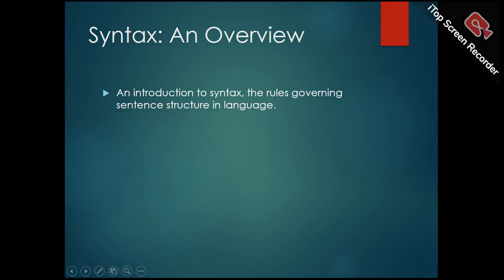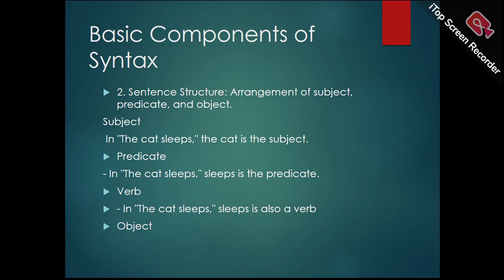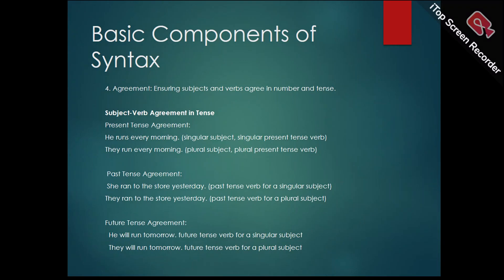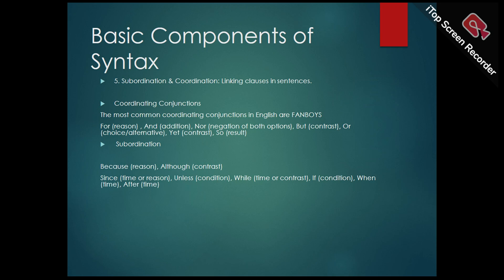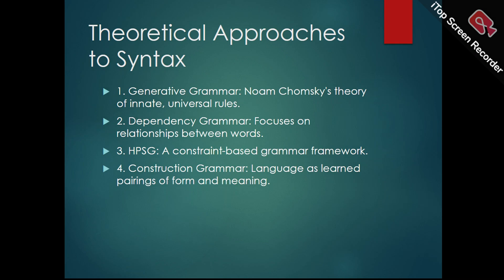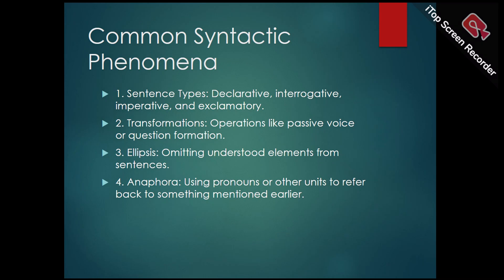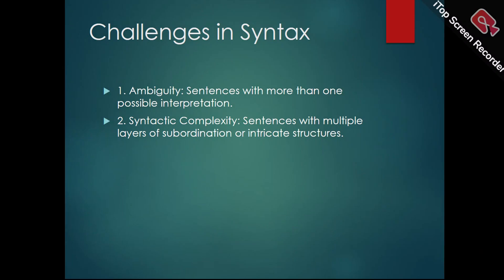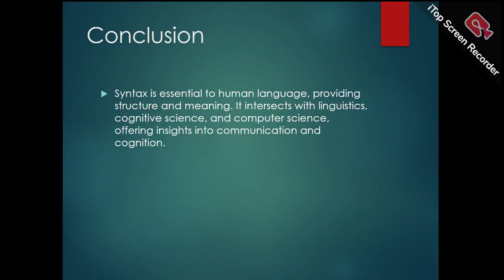Syntax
Syntax: The Building Blocks of Language

Description:

In this video, we explore the fascinating world of syntax, the study of sentence structure and the rules that govern how words combine to form meaningful sentences in any language. Whether you're a linguistics enthusiast, a language learner, or just curious about how communication works, this video breaks down complex concepts into easy-to-understand explanations. We'll cover everything from basic sentence construction to more advanced topics like phrase structure trees and transformational grammar. By the end of this video, you'll have a solid understanding of how syntax functions as the backbone of language, helping you communicate more effectively and appreciate the nuances of linguistic expression.